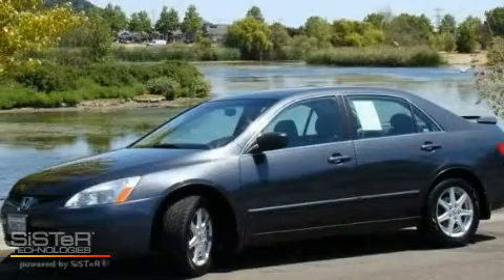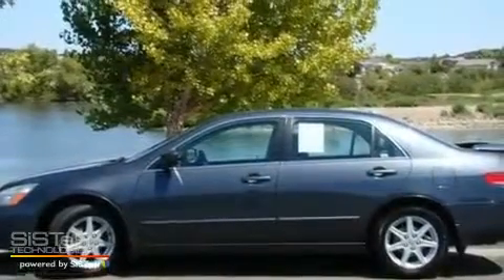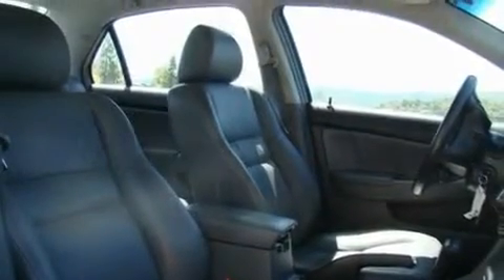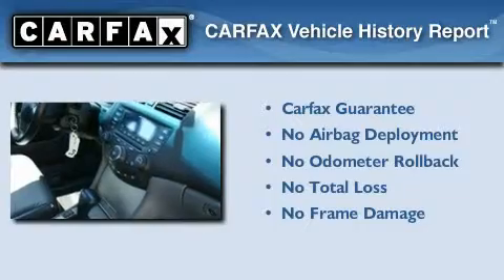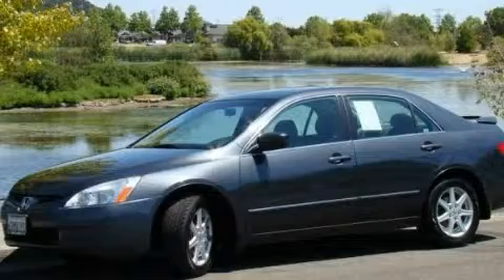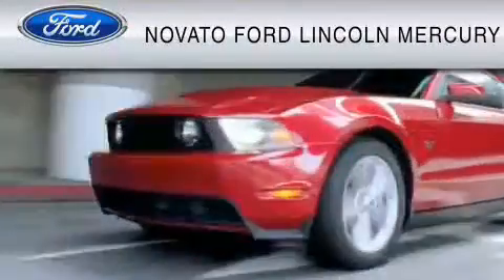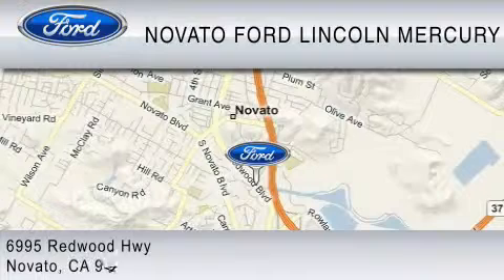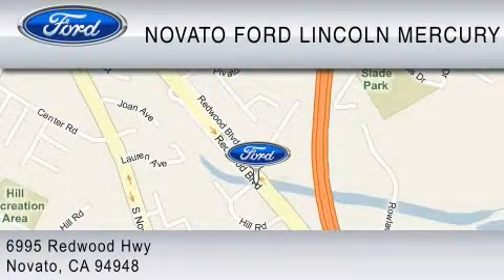Preowned 2004 Honda Accord Novato CA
Year: 2004
 Make: Honda
 Model: Accord
 Engine: v6 vtec 3.0 liter
 Trans.: automatic
 Exterior: blue
 Miles: 84,804

 At Novato Ford Lincoln Mercury we provide sales, service and parts to all of Marin County and the surrounding areas including; Novato, Napa, Vallejo, San Rafael, Petaluma, Sonoma, Benicia, Calistoga, Santa Rosa, Rohnert Park, Vacaville, Fairfield, Davis, Martinez, Hercules, Sausalito, Tiburon and the entire North Bay of San Francisco.

 At Novato Ford we always have a large selection of New Ford, Lincoln and Mercury vehicles. We also carry a large selection of Used Cars, Used Trucks, Used SUV's and Used Vans. We often carry Used Ford, Used Chevrolet, Used BMW, Used Mercedes-Benz, Used Mercury, Used Dodge, Used Chrysler, Used Honda, Used Toyota, Used Mazda, Used Jeep, Used Nissan, and Used Audi vehicles.

 Used 2004 Honda Accord Novato CA